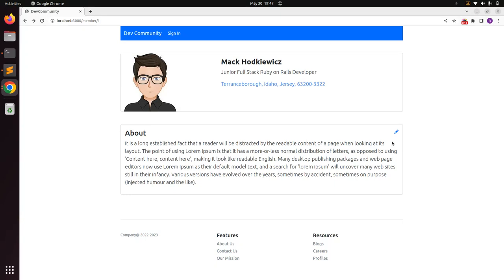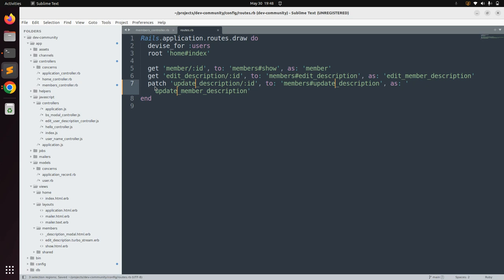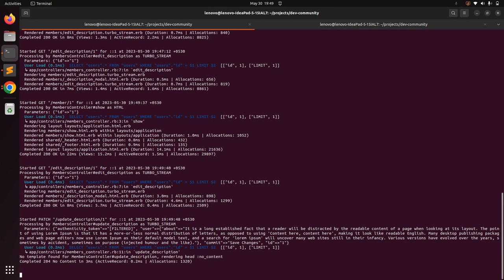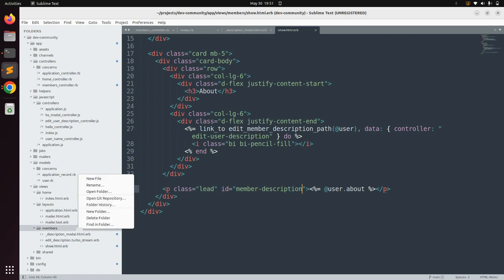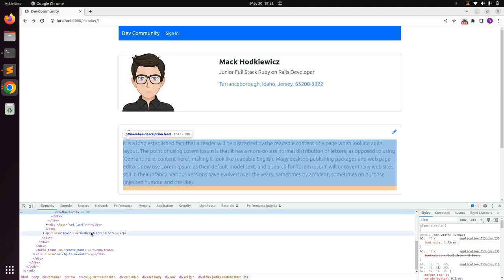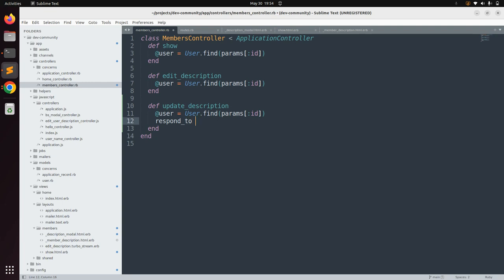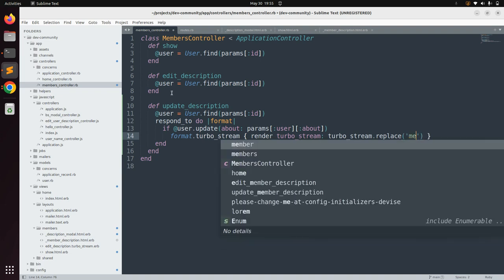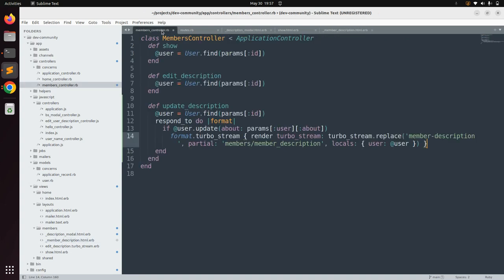Update user description with turbo-stream format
Hello Friends

In this lecture we will work on updating an active record using trbo-stream request. Here you  will learn how to update DOM target elements using turbo hotwire. Please watch the complete lecture for a better understanding.

Thanks